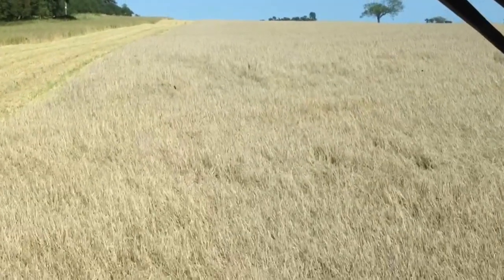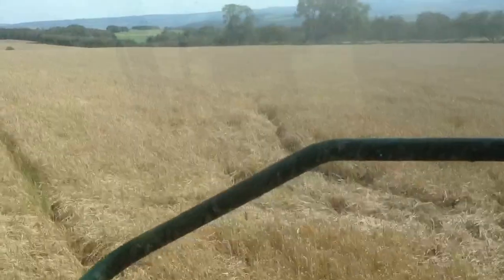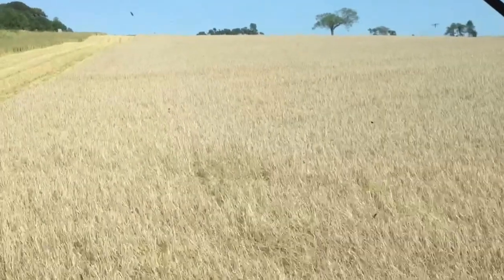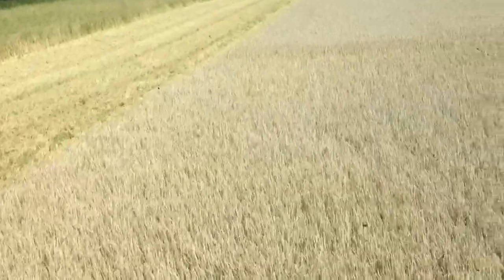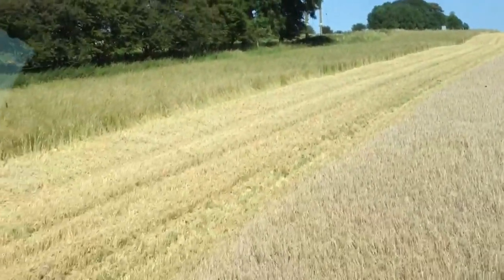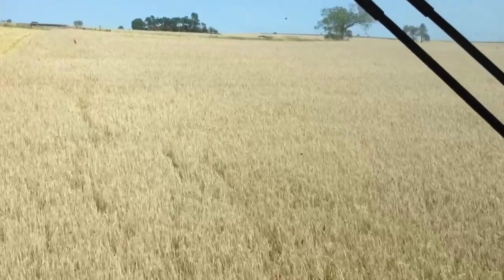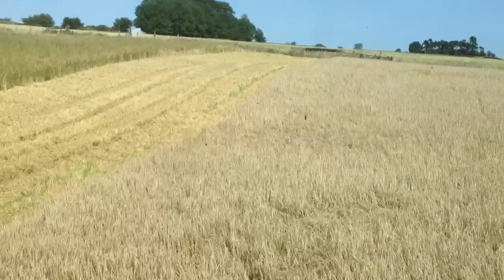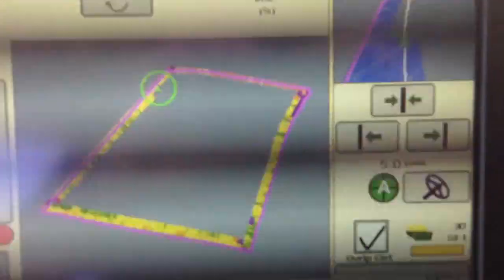Harvest Log 2012 Day 27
Back up Bredon Hill and it's on with the Concerto Spring Barley. Not sure the germination is good enough to make malting barley though, we'll have to wait and see.